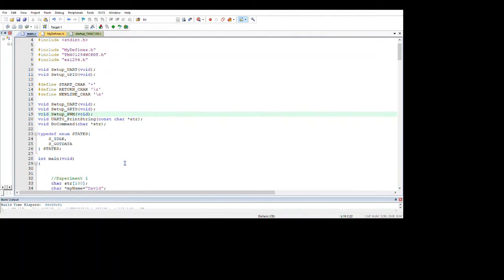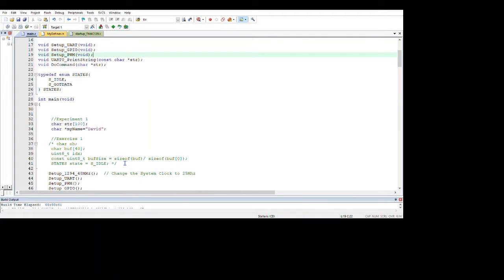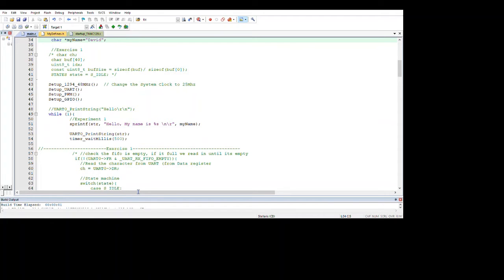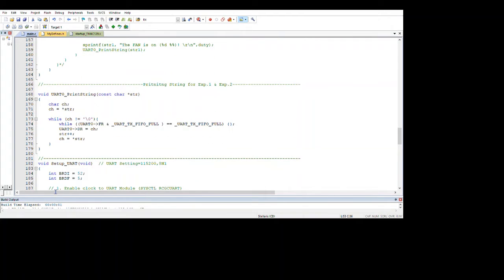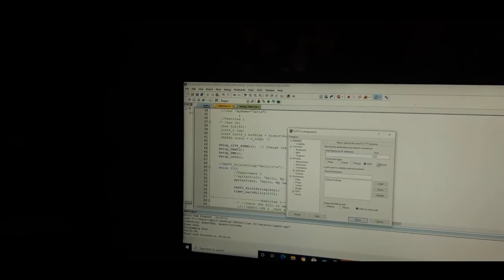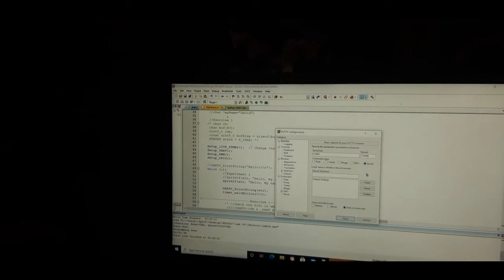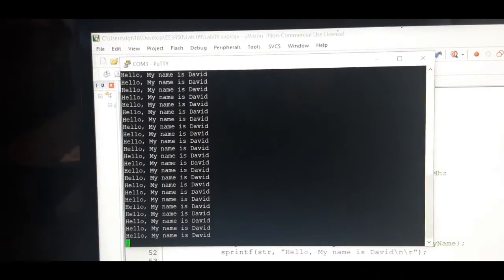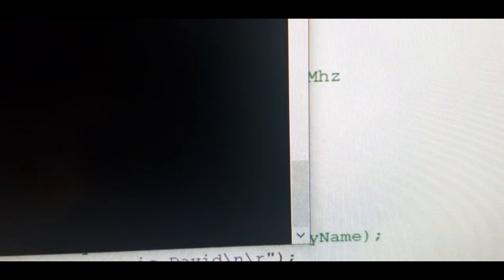Lab 9 Experiment 1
Hello, :) This is the GPIO, PWM, and UART Setup Video Described In detail: